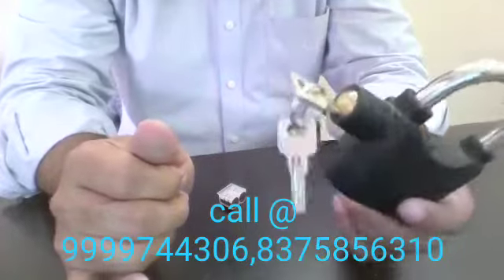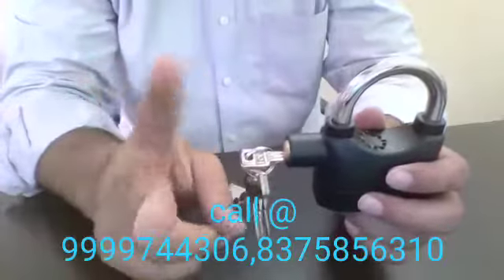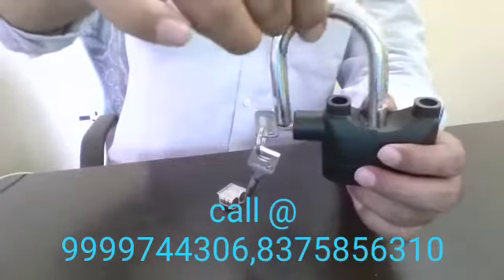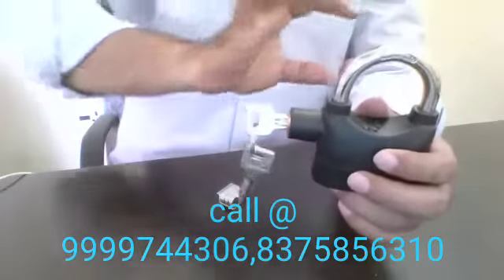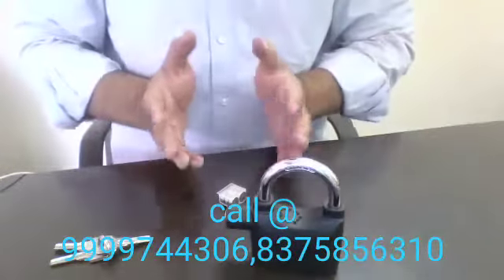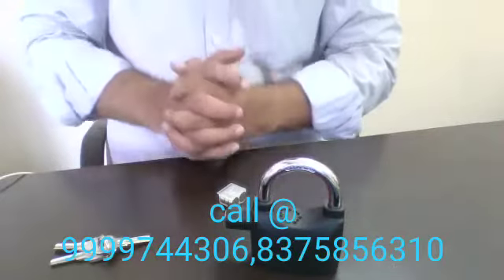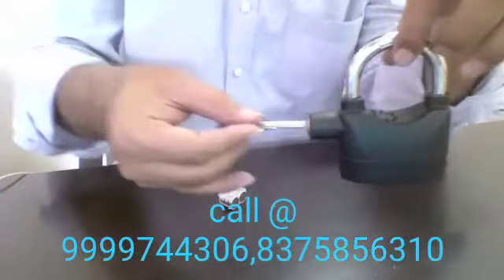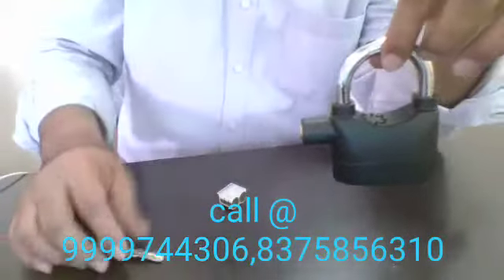Swaggers Anti - Theft Siren Lock 🔒 For Home and offices 🔐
Swaggers Siren Lock With Corrosion free material. After Locking if someone try to open lock than it makes Loud noise like a siren for 30 sec. Again and again a person try to make open the siren lock it make  noise continuosly...
Best Companion and Security Guard For your home!!! 😊😊😊😊